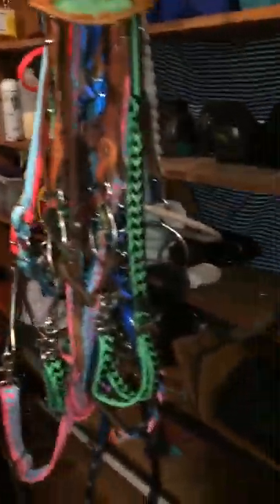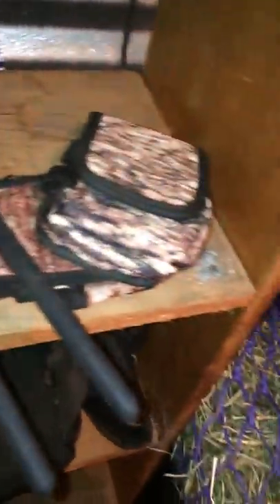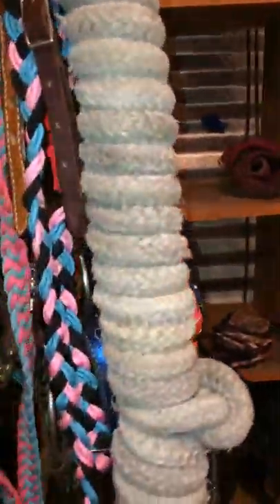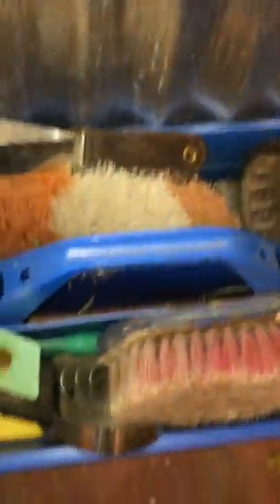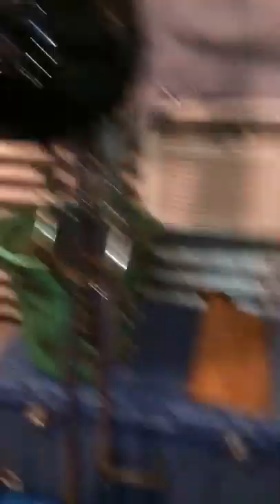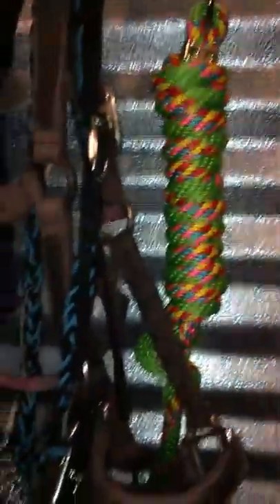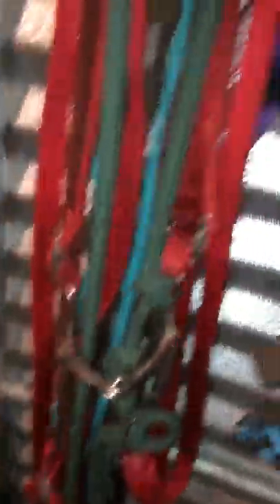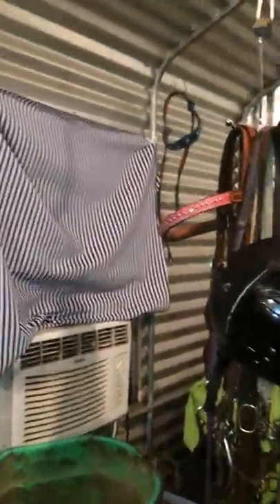tack room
My tack room tour. Hopefully new one coming soon